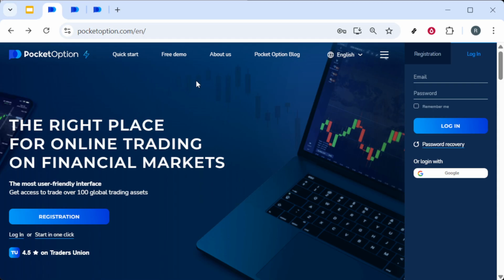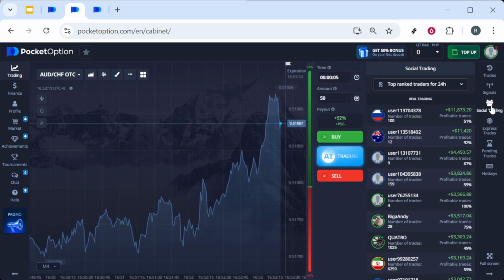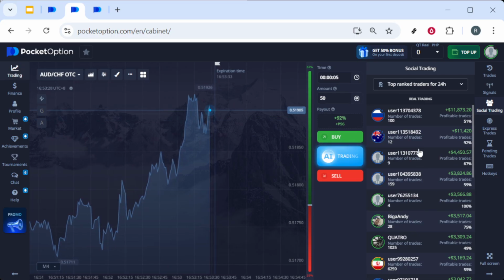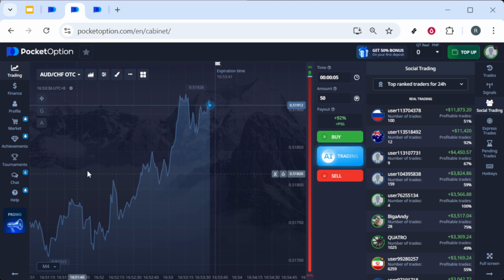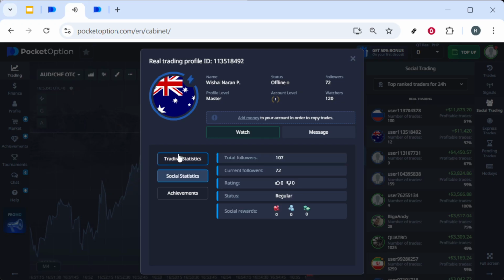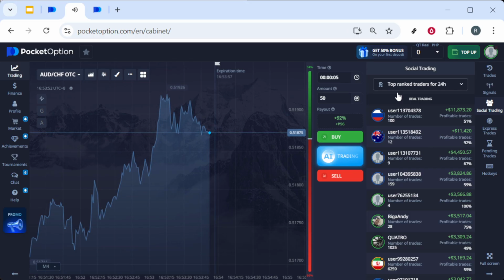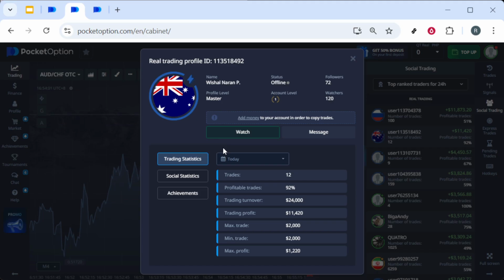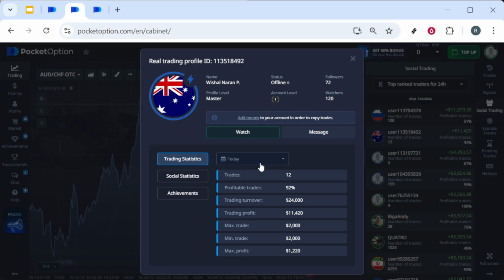How to Copy Trade in Pocket Option | Beginner’s Tutorial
Copy trading allows you to follow professional traders automatically. This guide helps beginners set it up, so you can learn while earning. It’s a perfect feature for users who want to trade smarter with less risk.

✨ Steps to Copy Trade:
👤 Go to “Social Trading” on Pocket Option.
📈 Browse top-performing traders.
🔗 Click “Copy” beside your chosen trader.
⚙️ Set your trade amount and limits.
✅ Watch trades execute automatically.